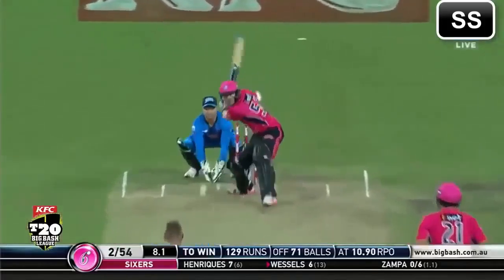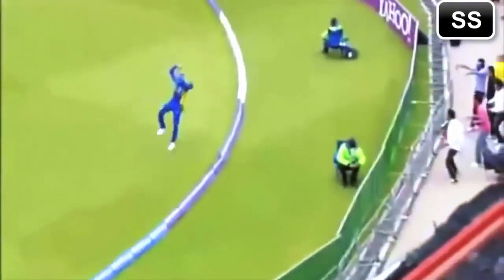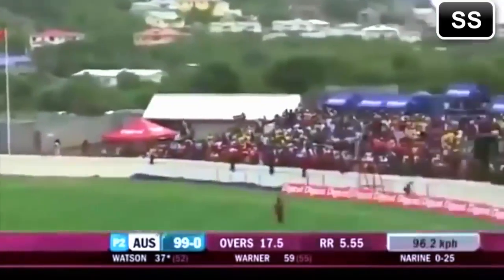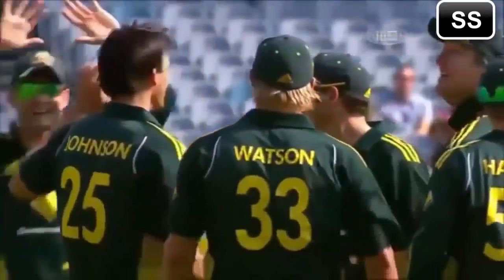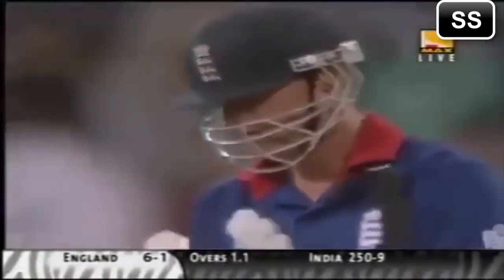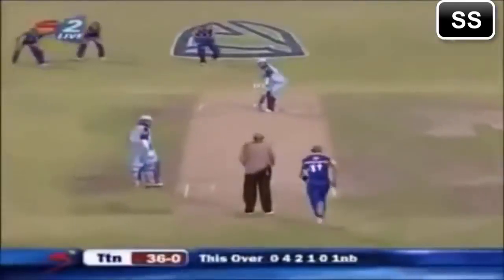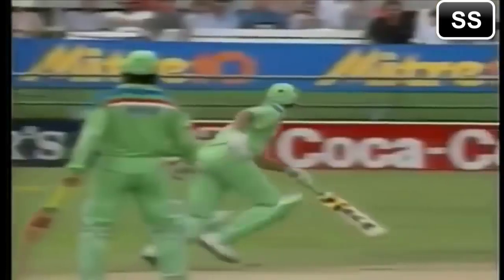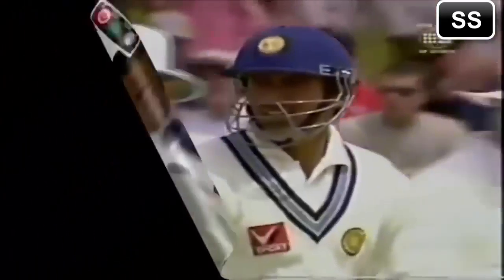Top Cricket Fieldings Cricket Highlights 2016